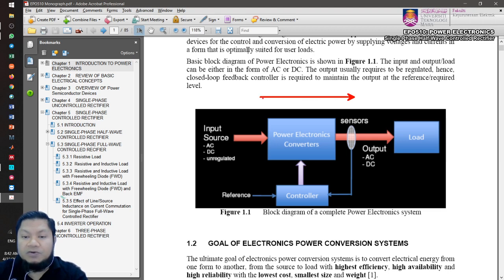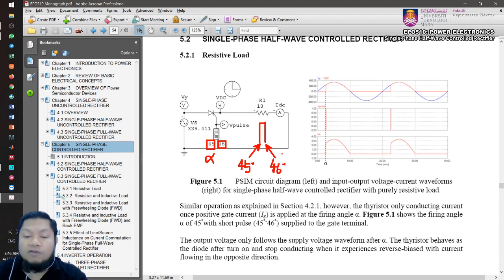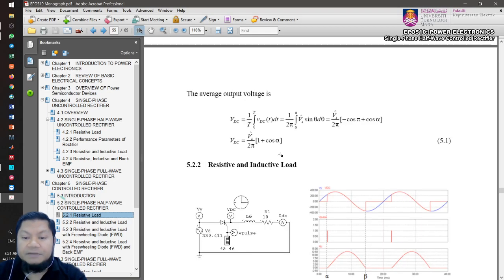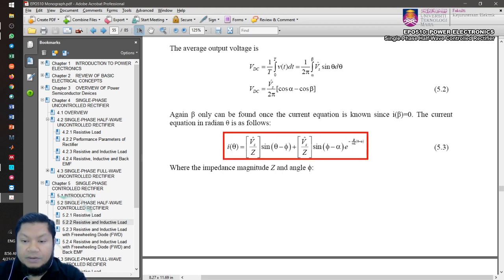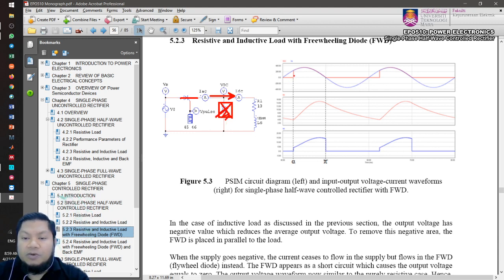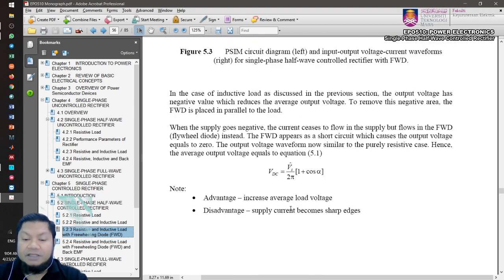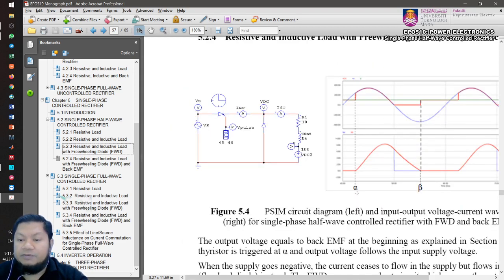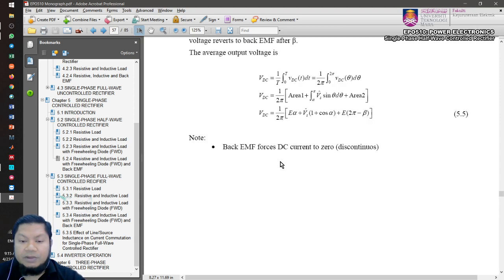[05] Single-Phase Half-Wave Controlled Rectifier